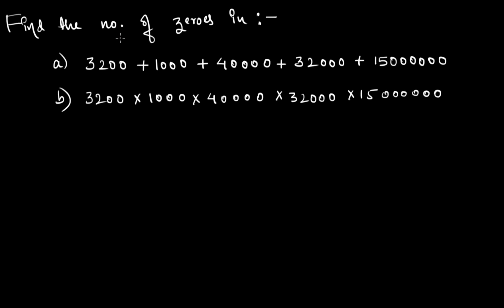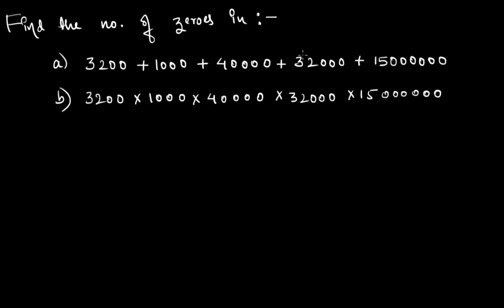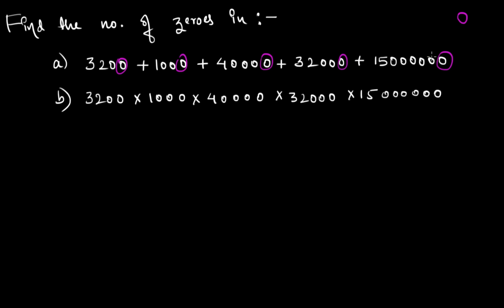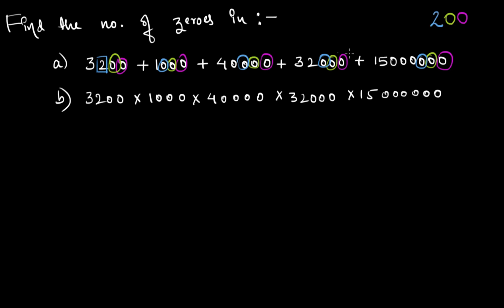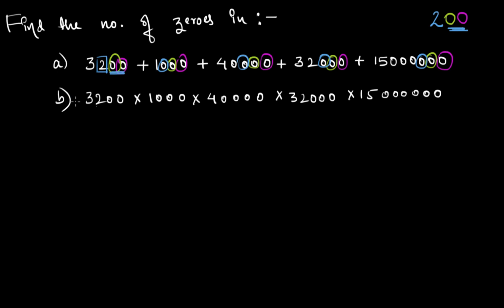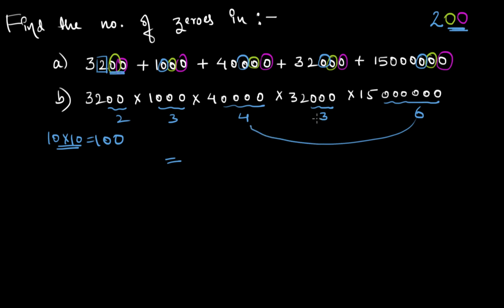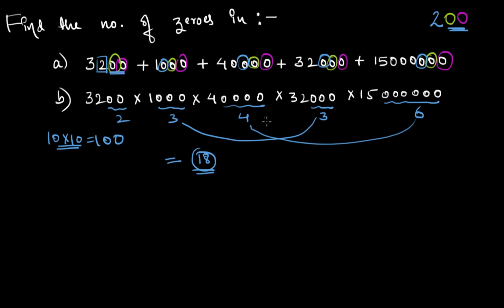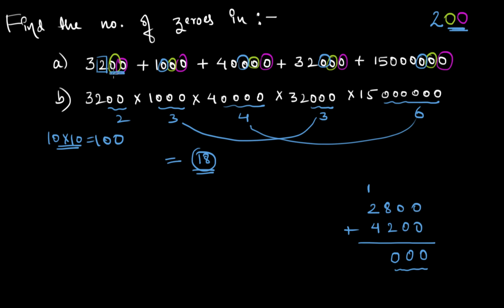11 Difference in number of zeroes in case of addition and multiplication | Edugrab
Learn what is the difference between calculating the number of zeroes in the case of addition of numbers and in case of multiplication of numbers.